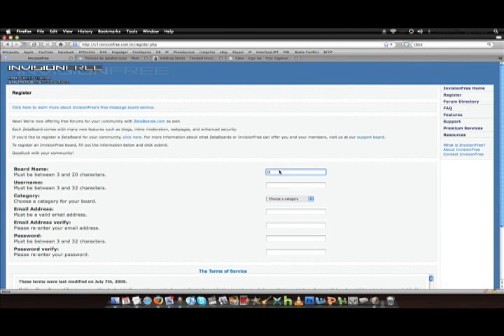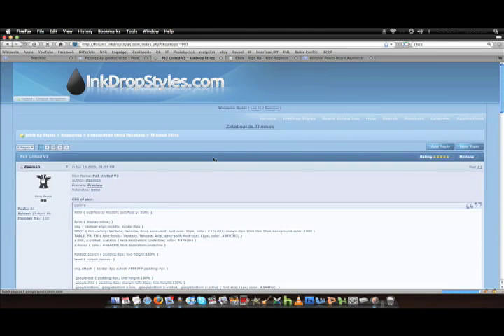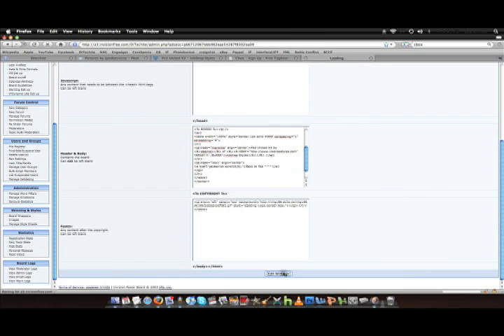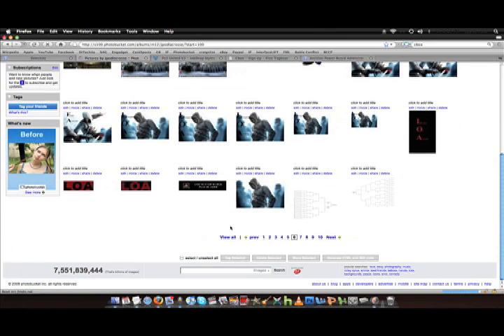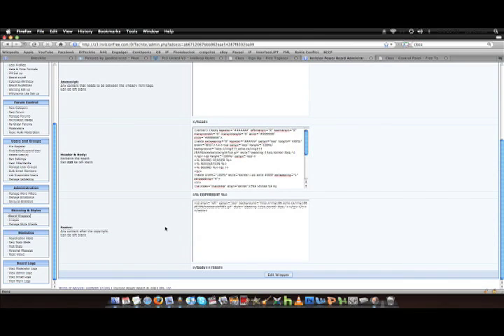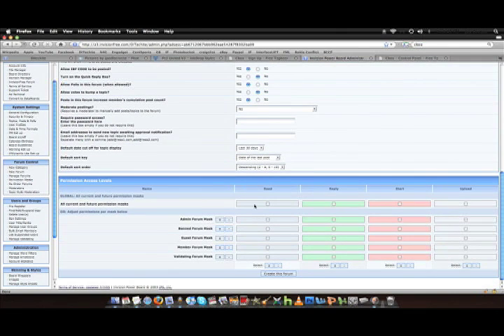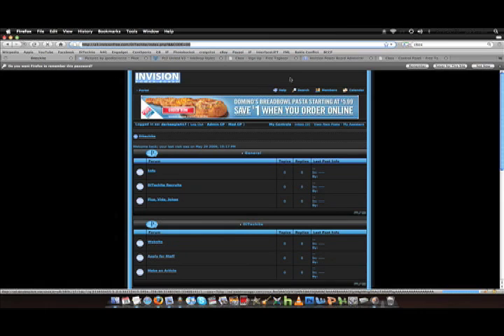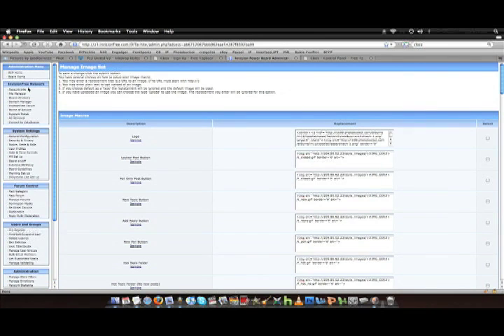How to Make A forum site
How to Make A forum site in less than 10 min.